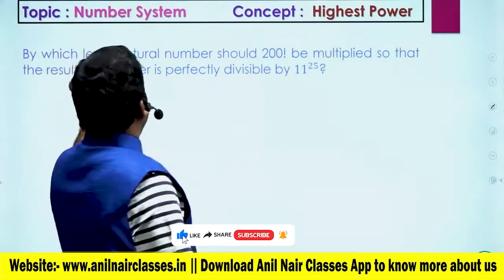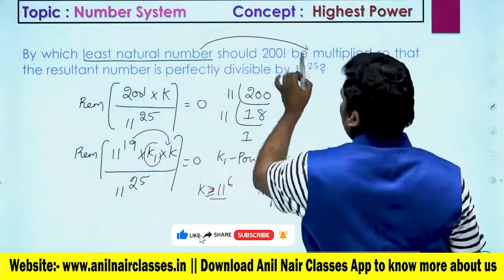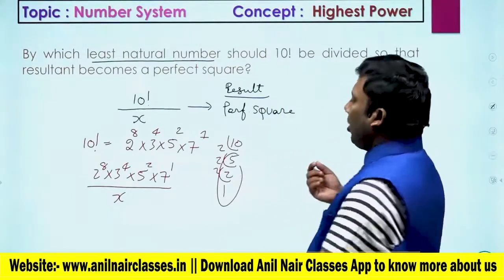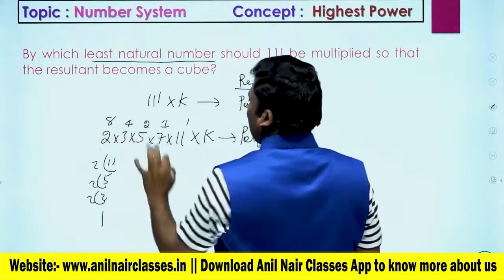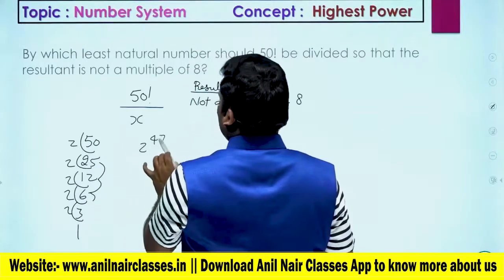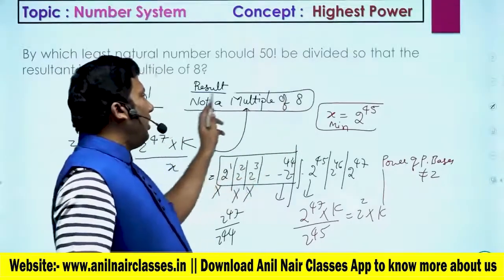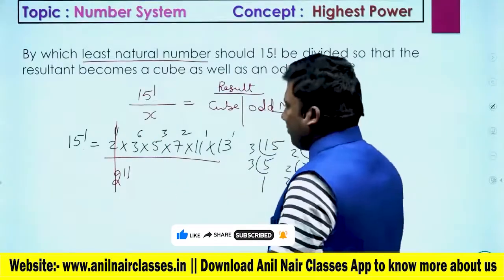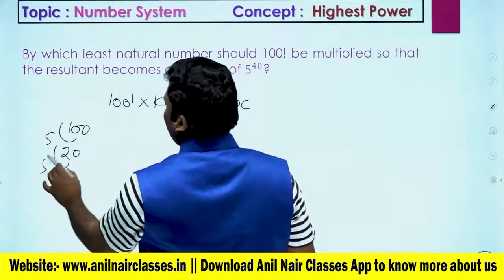🔴🔥 Highest Powers(Video-6) || Concepts,Shortcut,Tricks || Anil Nair|| CAT-25 & Other MBA Exams,IPMAT